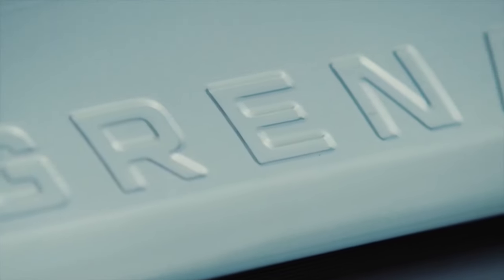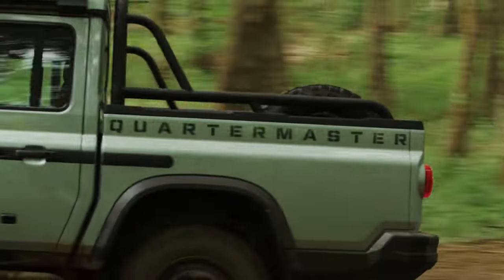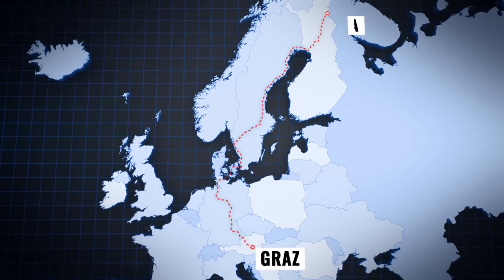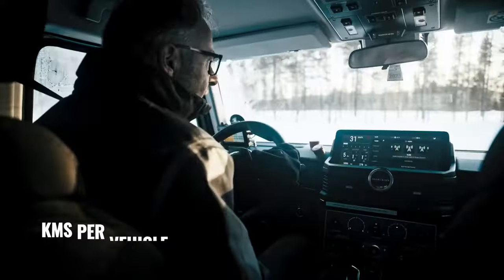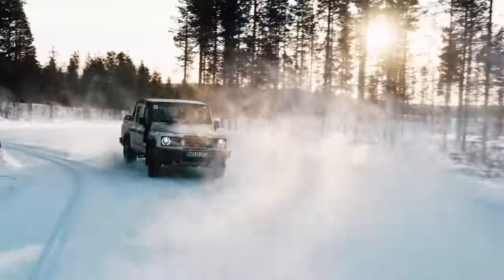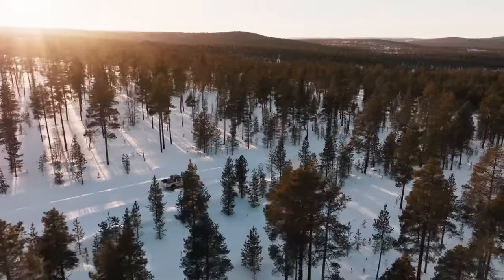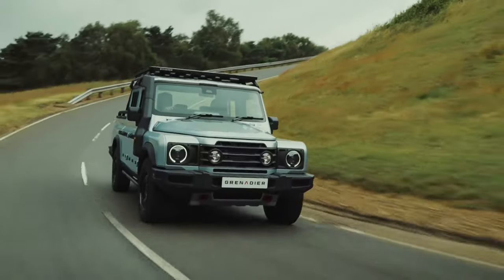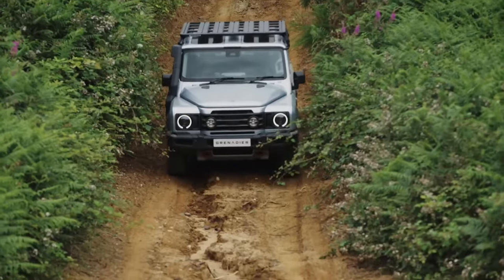3.0L Inline 6-Cyl Engine Starting at $86,900. New Ineos Grenadier Quartermaster 2024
The capable off-roader comes standard in the US with a BMW-sourced 3.0-liter inline six-cylinder engine and 8-speed automatic transmission

While the US starting price starts below $87,000, options can increase the price significantly.
Ineos sells the Grenadier Quartermaster in three different trim levels.
Orders opened this week and deliveries will begin at the end of the year.
Americans in the market for rugged, off-road pickup trucks now have a compelling new option to choose from with the local launch of the Ineos Grenadier Quartermaster. Priced from $86,900, the new model is based on the regular Grenadier SUV, which the company calls the Station Wagon and has been on sale in America for several years starting at $71,500.

While much of the Quartermaster's design is the same as the standard model, it's now a pickup instead of an SUV. Interestingly, it has a wheelbase that is 305 mm (12 inches) longer than the Station Wagon. Three variants were announced; regular Quartermaster at $86,900, Trailmaster Edition at $94,900, and Fieldmaster Edition at $94,900; All prices exclude destination charges.

Several new components distinguish the Trailmaster Edition and Fieldmaster Edition from the base model. These include the front and rear differential locks on the Trailmaster, as well as the Smooth Pack with rear-view camera, front parking assist, heated side mirrors, heated windshield washer jets and auxiliary charging points.

Additionally, the Fieldmaster features smart speed assist, lane departure warning, automatic emergency braking, and driver drowsiness detection, mirroring the features of the Trailmaster. Perhaps the Fieldmaster's most interesting feature is the two safari windows in the roof. It also has leather trim, a premium audio system, and heated front seats.

One of the reasons for the Grenadier Quartermaster's high cost is that it is produced alongside the Grenadier SUV at Ineos' factory in Hambach, France; this typically subjects it to a 25 percent U.S. tariff.

While the Grenadier Quartermaster is also available with a BMW-sourced 3.0-liter inline-six-cylinder diesel engine in other markets, the only option in the United States is BMW's 3.0-liter inline-six gasoline engine producing 282 hp and 332 lb-ft (450 lb-ft) . Nm) torque. This engine is mated to an eight-speed automatic transmission with manual overdrive function.

The Grenadier Quartermaster has no direct rivals in the U.S. The most off-road-focused pickups in the U.S. include models like the Ford F-150 Raptor and Chevrolet Colorado ZR2, but the Ineos is more expensive than both. It is very similar to the Jeep Gladiator, but it is still positioned as a more premium option. In markets such as Australia, its closest rival will be the Toyota Land Cruiser 70 Series.